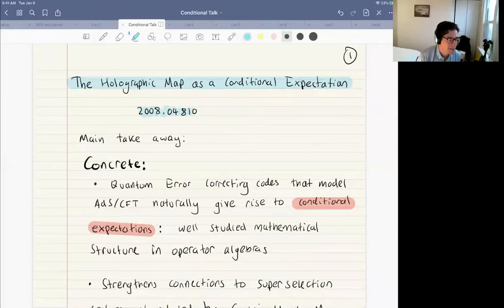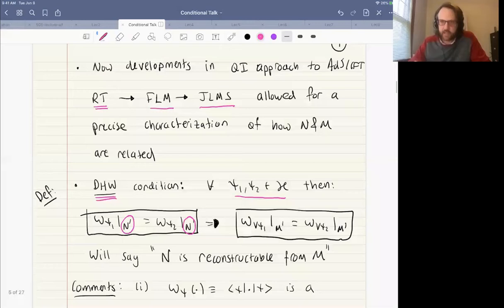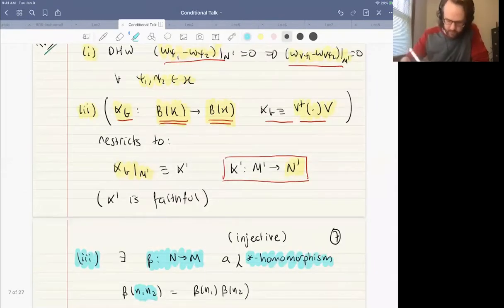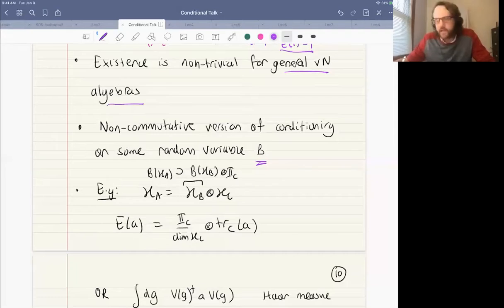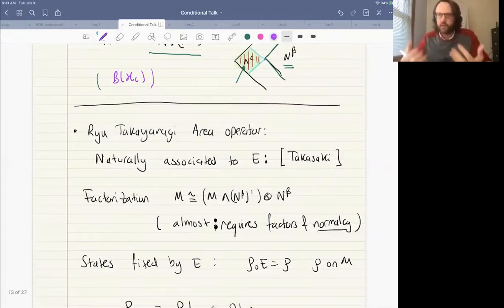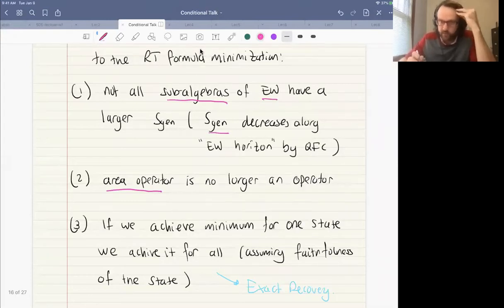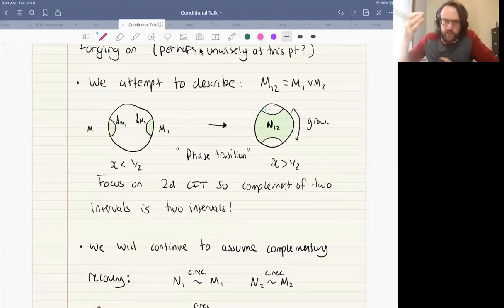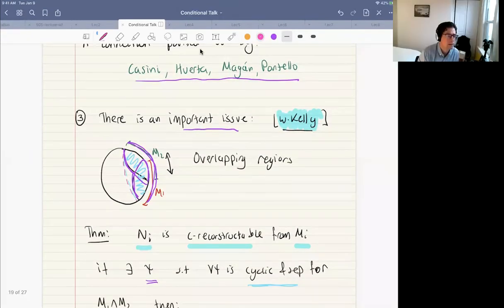Tom Faulkner (UIUC): "The holographic map as a conditional expectation"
Abstract:

I will show how conditional expectations naturally arise from holographic quantum error correcting codes. Many existing results are explained easily from this point of view. We also discuss the connection to certain mathematical structures that arise when studying super-selection sectors in QFT. We assume exact error correction, which unfortunately has well known issues. We will discuss some of these.

UBC String Theory Seminar, 9/21/20